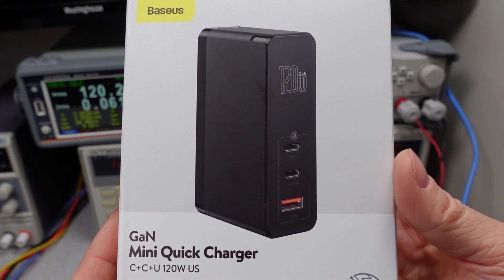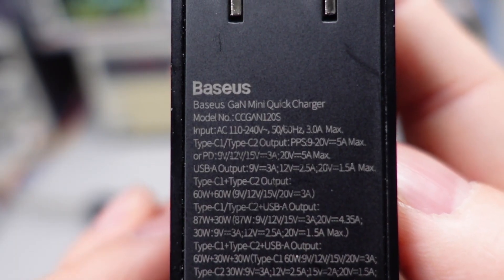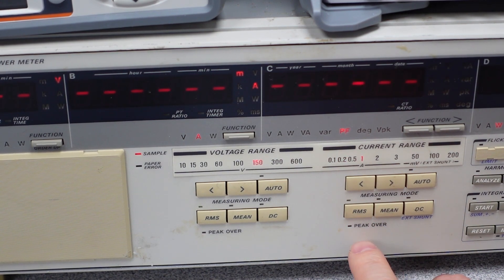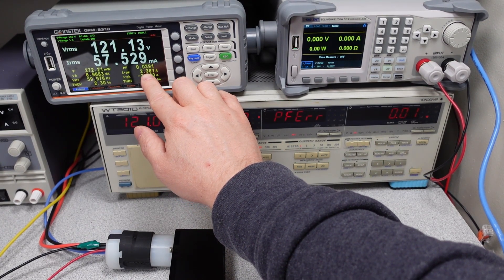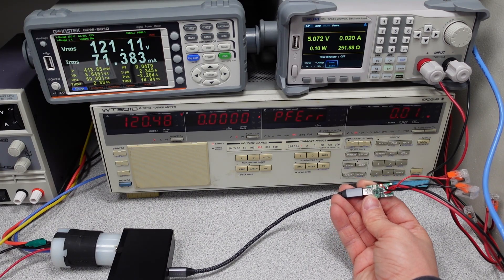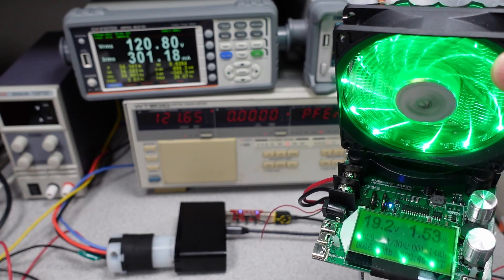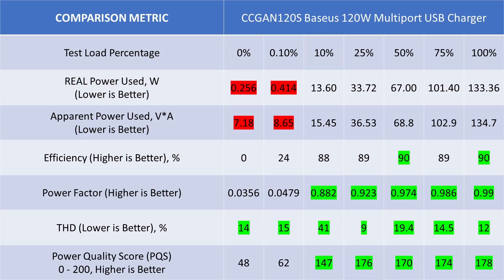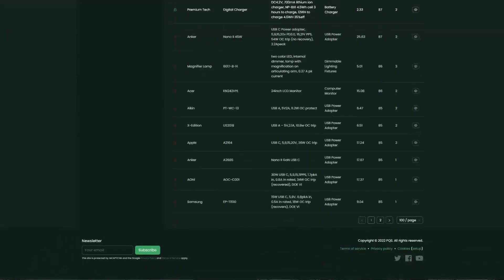Baseus 120W USB C Power Adapter Review and Test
In this video I am looking at the Baseus 120W USB C and USB A Power Adapter model CCGAN120S.  This 120 watt adapter is a example of a high technology power adapter.  Of course, as of now I can only find it on eBay (link rot possibility).

Equipment:
Video Editing Software:  Davinci Resolve 17
Video Camera / Still Camera:  Sony ZV1
Lights:  Three VILTROX VL-200T
Microphone:  Rode SmartLav+